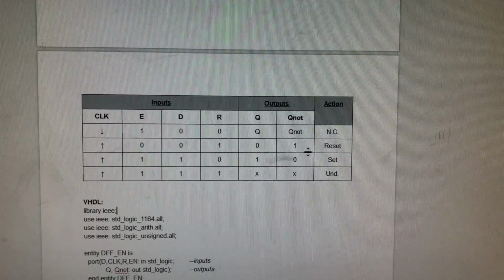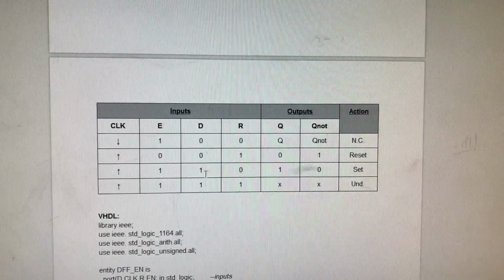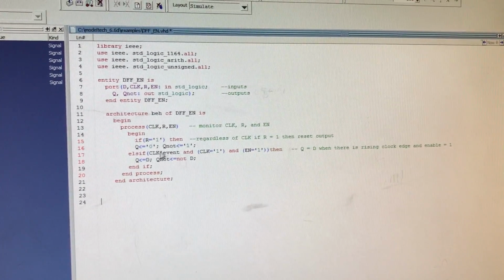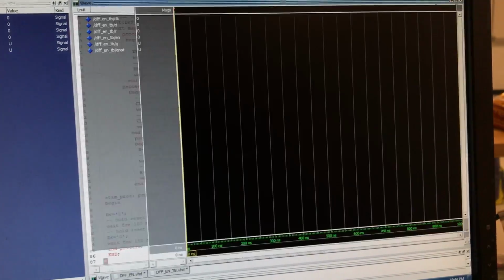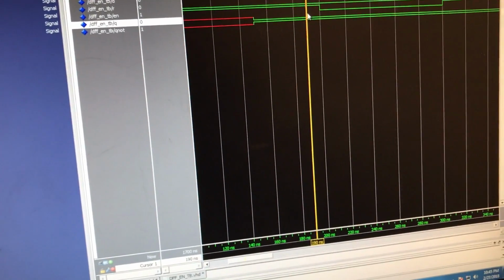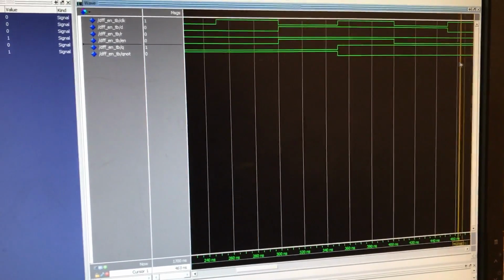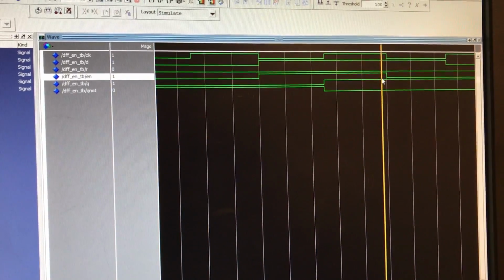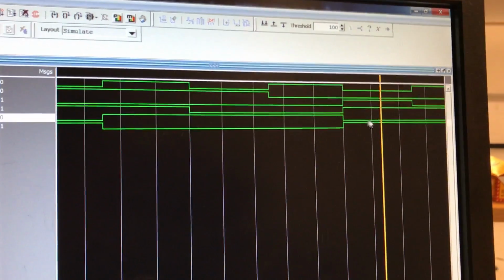ECEN 423: Homework 5 D flip-flop w/ Enable & Reset